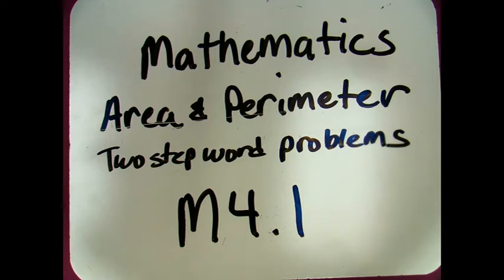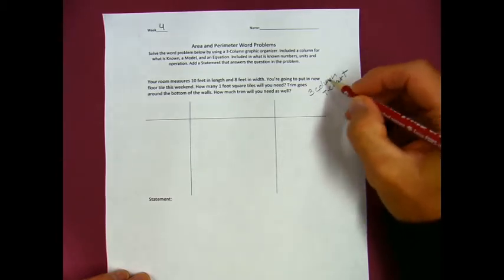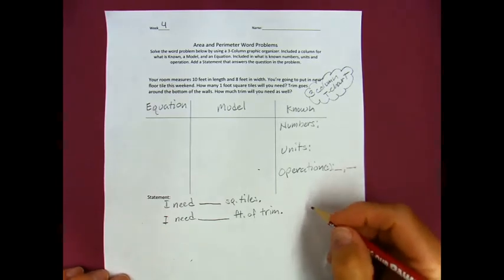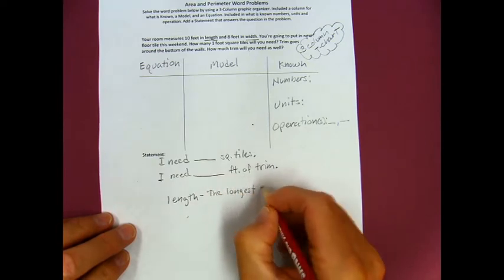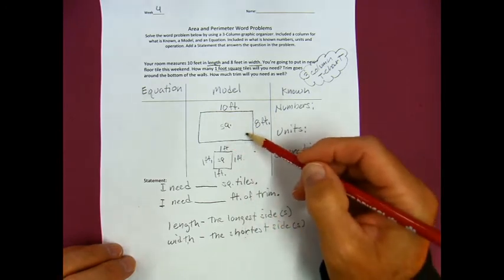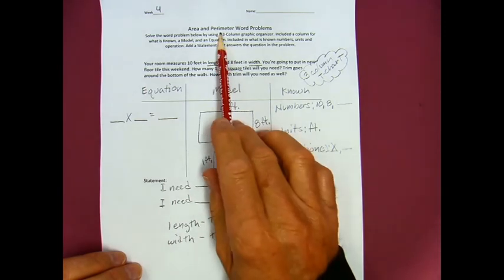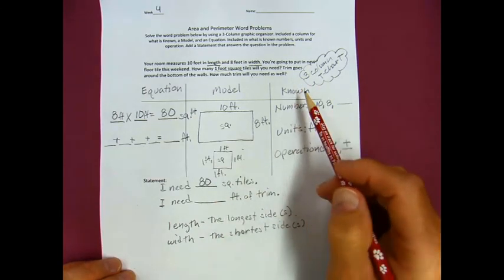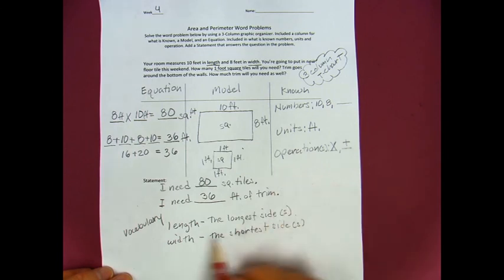100620, Week 4, M4.1, Mathematics, 2 Step Word Problems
Solve all math word problems using this three column T-Chart. This is just practice in how to set up a T-Chart for word problems. They will use this all year for many different types of word problems.  Using multiplication and addition for finding the area and perimeter of a rectangle should be familiar to them. Now they will be given different situations to demonstrate if they can apply their understanding. Statements at the bottom reinforce the constructive response used in this weeks reading comprehension. You will start to see repeated strategies for students to become critical thinkers throughout the lessons.